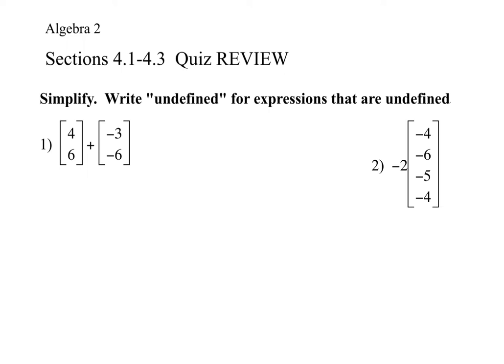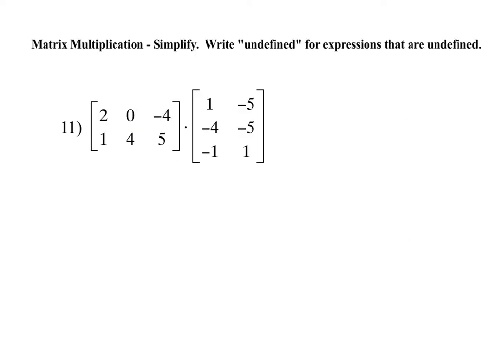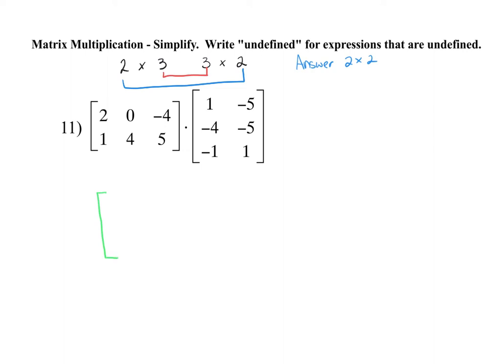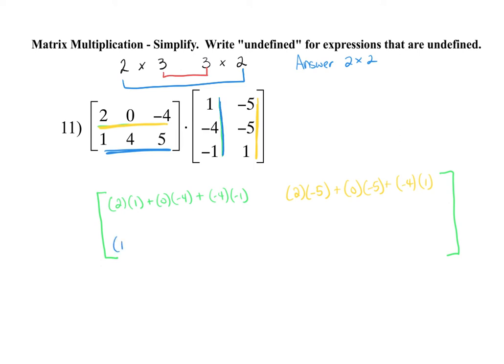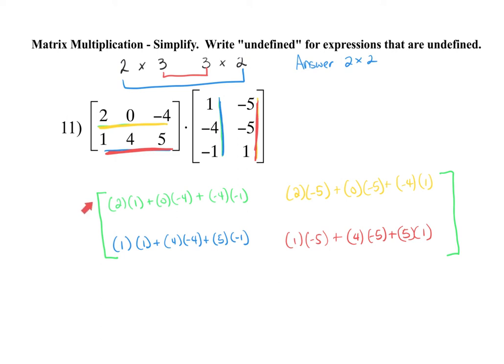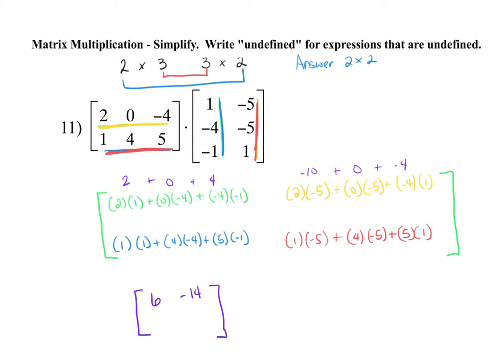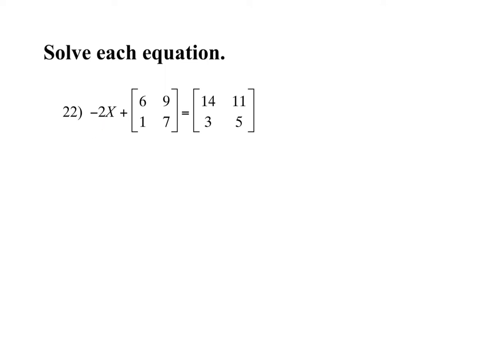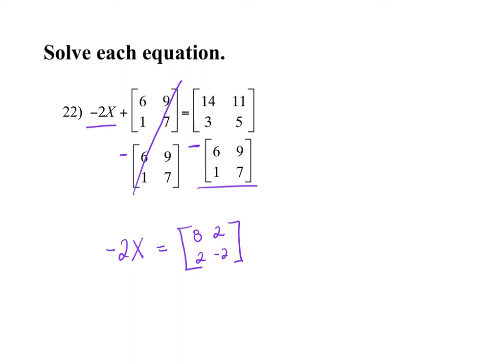Algebra 2 Sections 4.1-4.3 Quiz Review